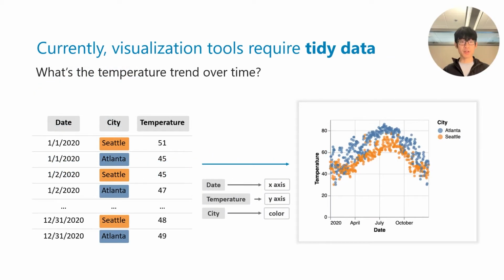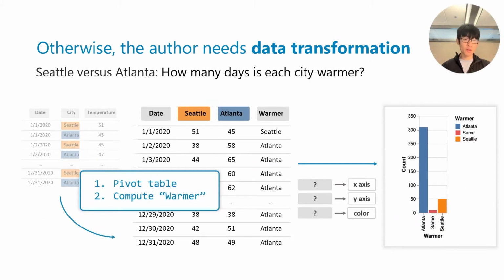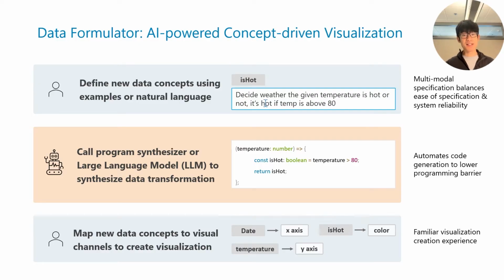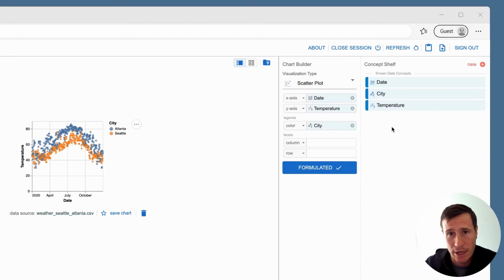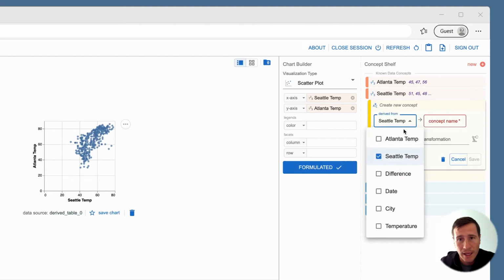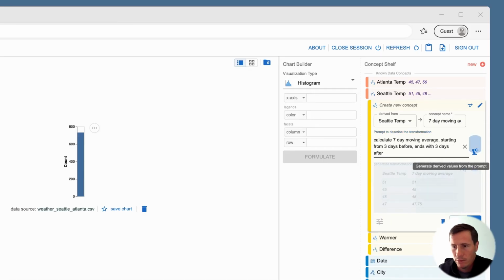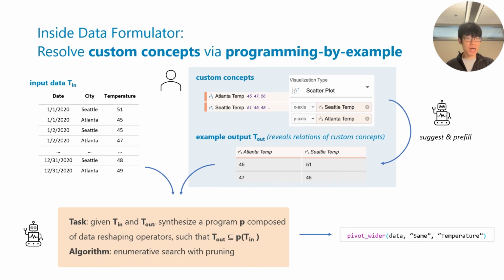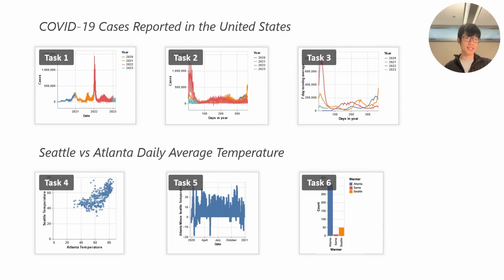Data Formulator: AI-powered Concept-driven Visualization Authoring | VIS 2023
VIS Full Papers: Data Formulator: AI-powered Concept-driven Visualization Authoring
Authors: Chenglong Wang, John R Thompson, Bongshin Lee